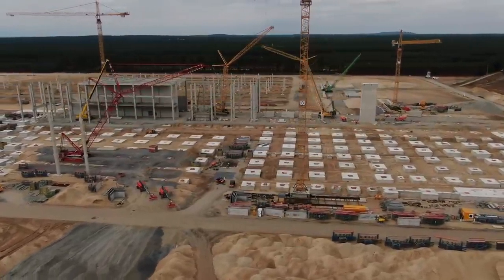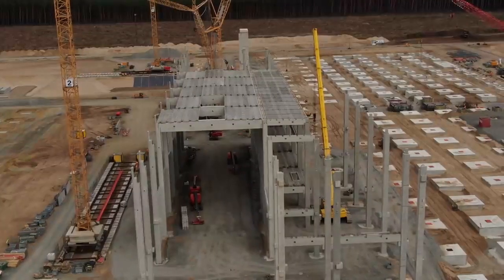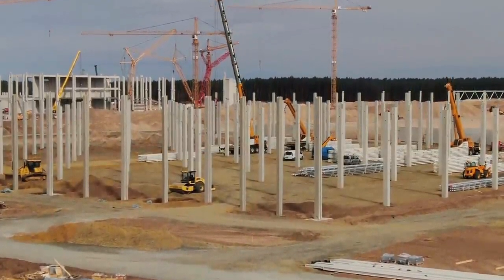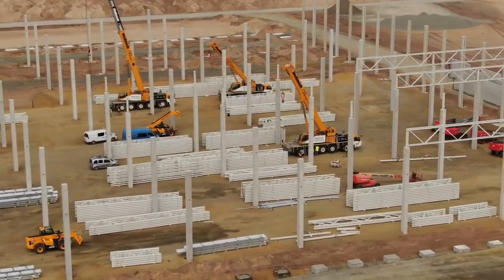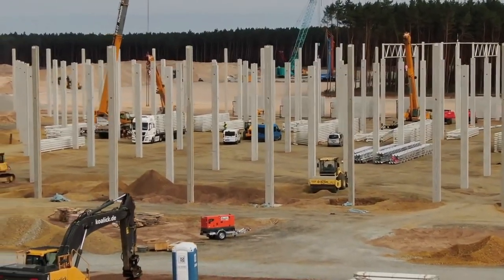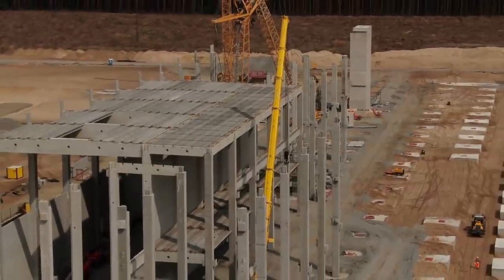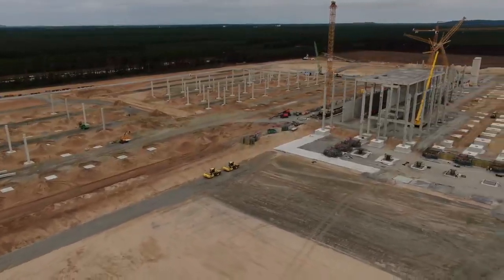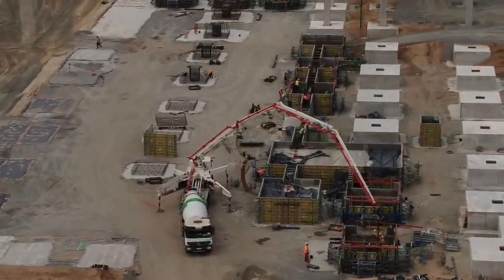Giga Berlin Construction Progress Update Through July 27, 2020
Construction of Giga Berlin continues at an accelerated pace and aspects of the factory are already starting to take shape. As of Recently, the installation of the walls and the roof of the paint shop building has already begun. Also, All columns for the Drive Unit building have been installed and the installation of the walls of the drive unit building has started as well.

If you object to our use of your content in this video, please let us know.